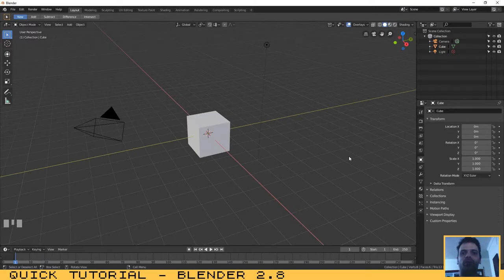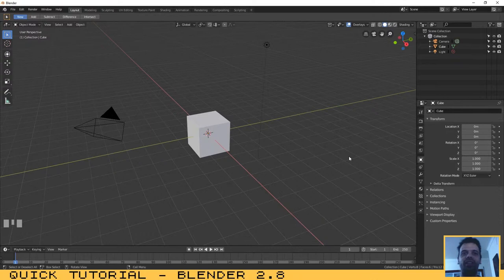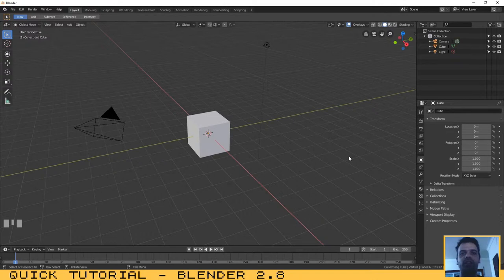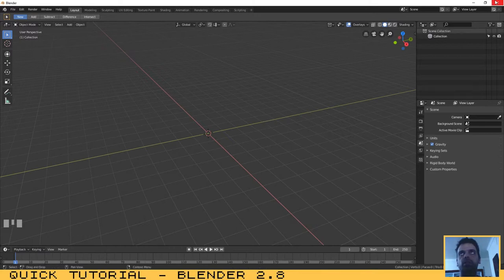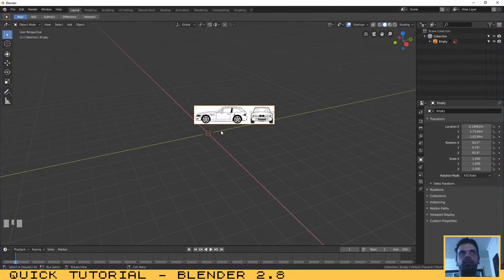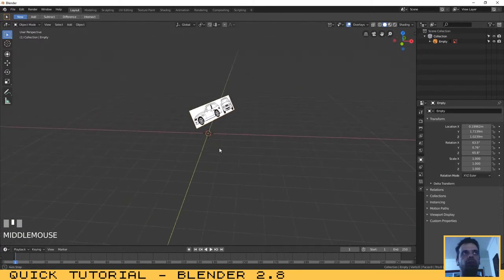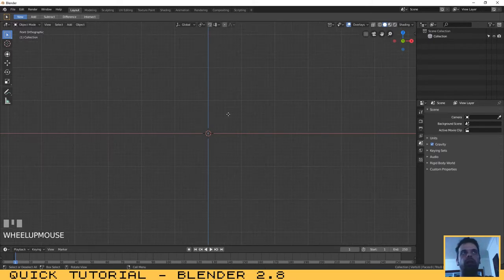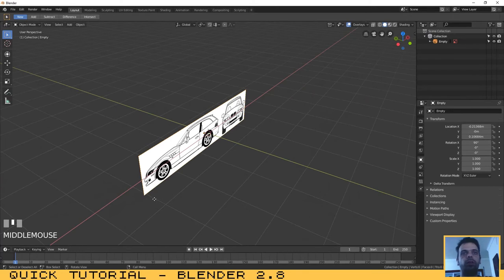Blender 2.8: Import pictures to Blender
This is a simple and very quick tutorial where you can learn howto import bitmap pictures into your Blender 2.8 scene.